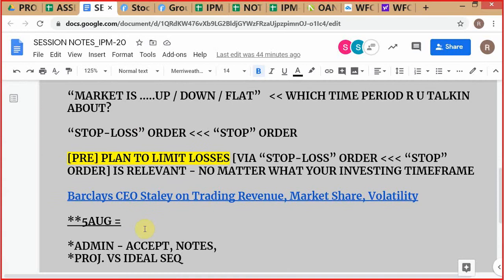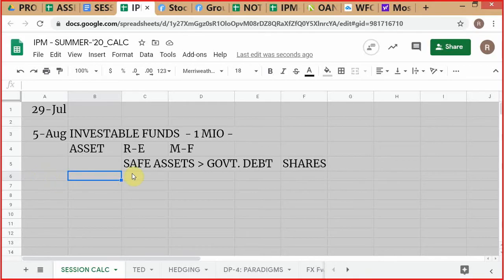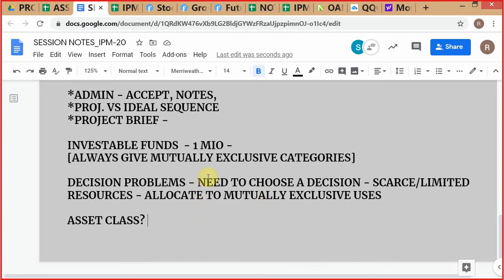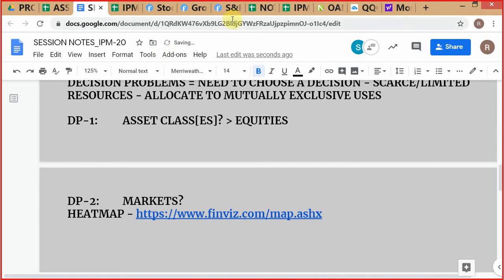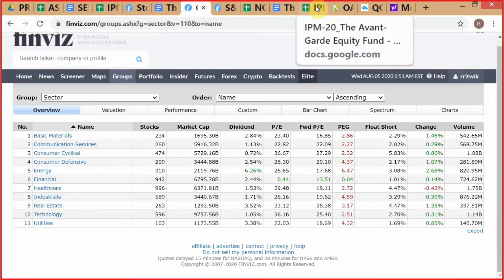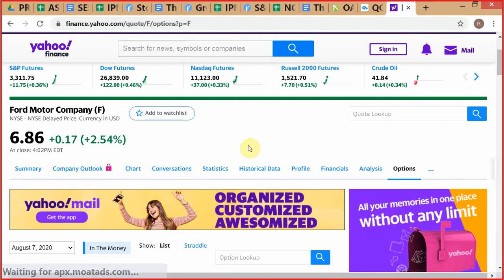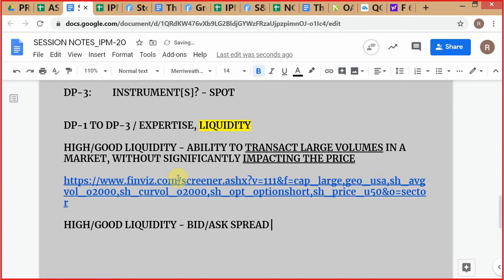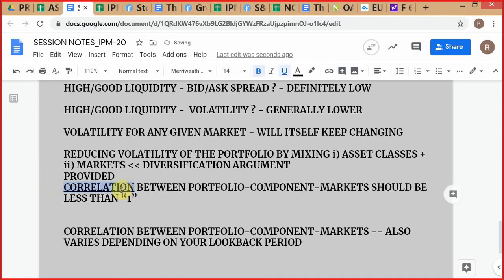IPM_SUMMER-'20 /#2 / Decision Problems; Stock Screeners_5-AUG-'20